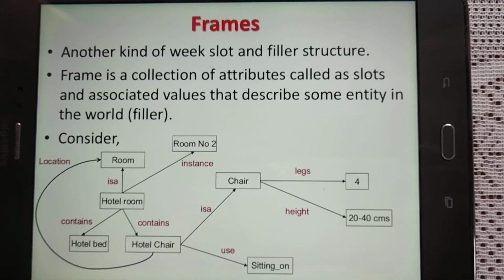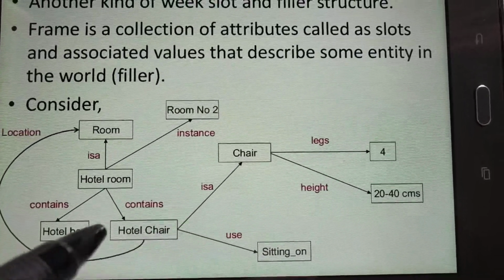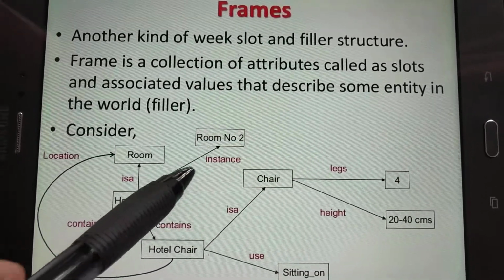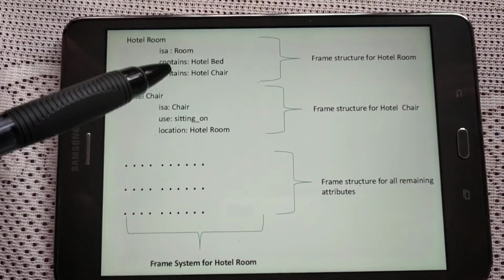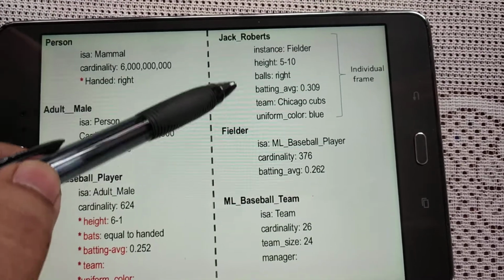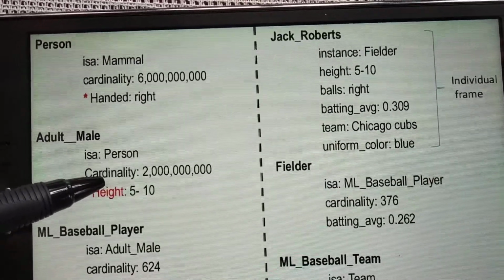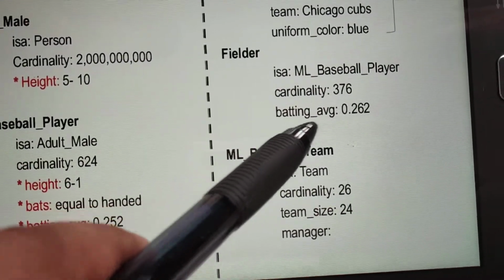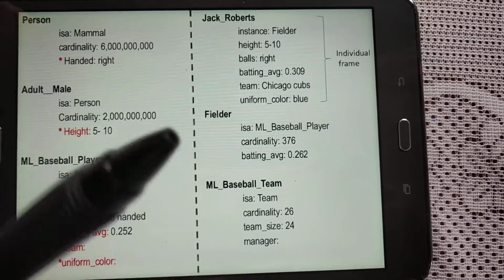Unit 2 Weak Slot and filler Structures VIDEO-005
Understanding frames